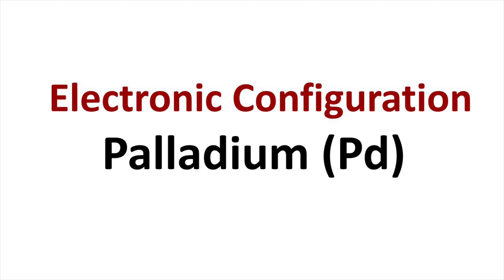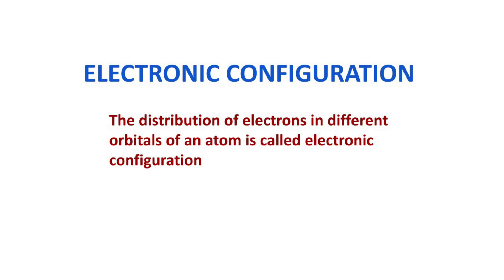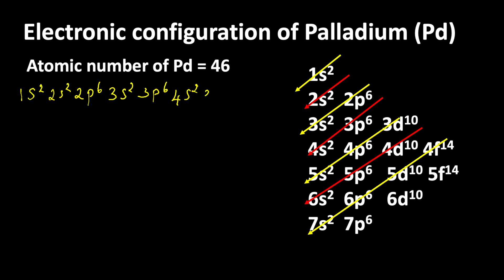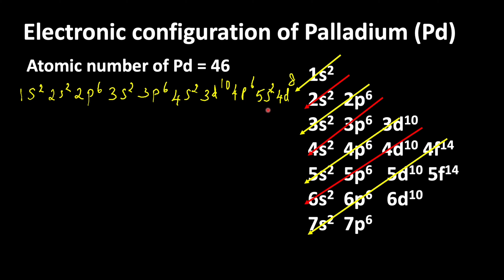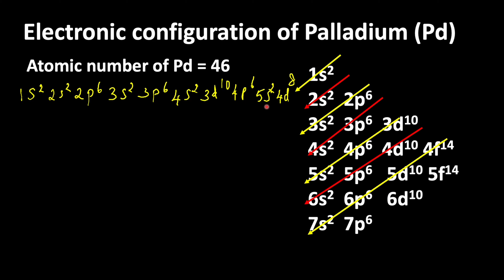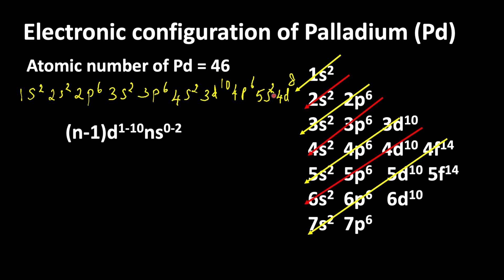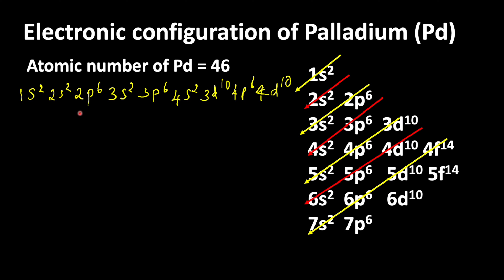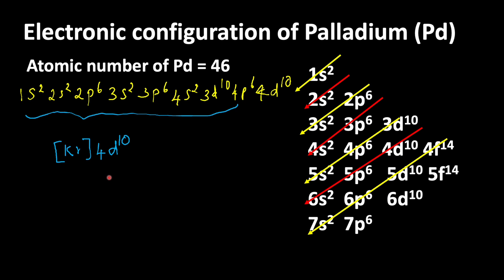Write electronic configuration of Palladium (Pd)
This video explains writing electronic configuration of Palladium (Pd)
The general electronic configuration of d-block elements
     (n-1)d1-10 ns 0-2
           Pd( 46) = 1s22s22p63s23p6 3d10 4s24p64d10
 Condensed form [Kr]4d10